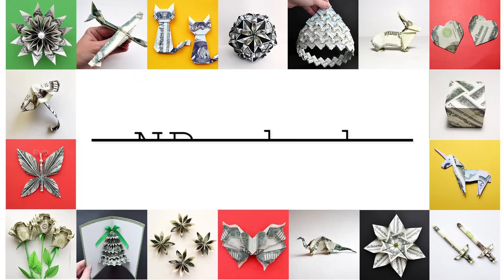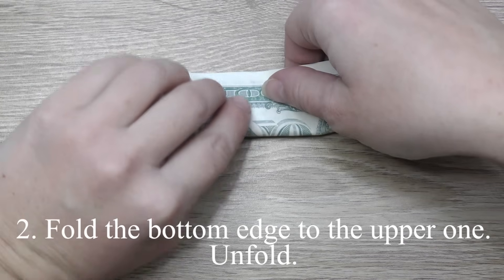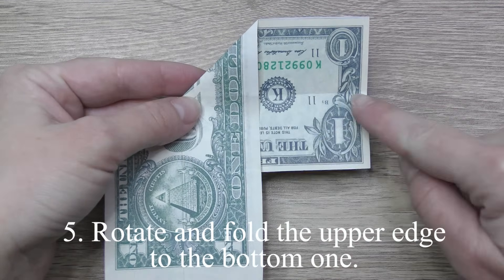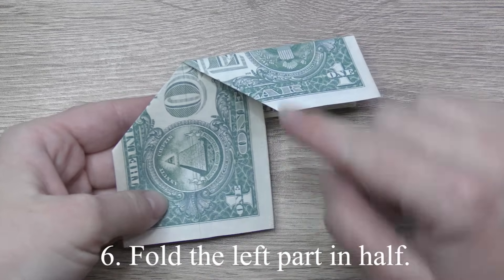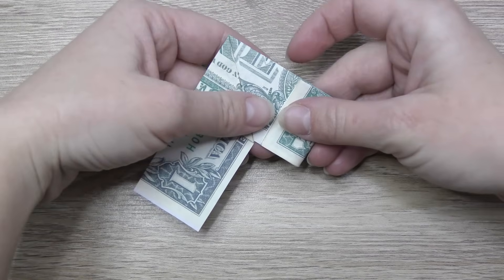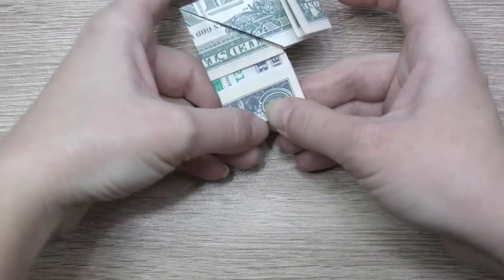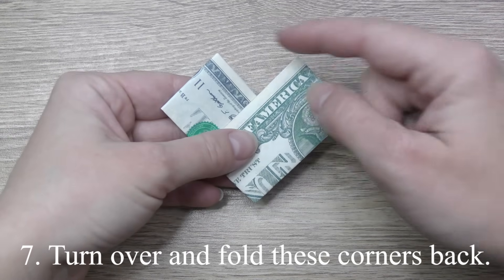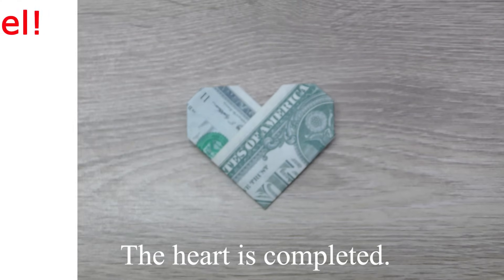Easy MONEY HEART | Dollar Origami for Valentine's Day | Tutorial DIY by NProkuda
The money heart is an easy origami out of one dollar bill. Without using glue or tape. It's a nice gift for Valentine's day! Do you like this origami? I wish you a pleasant viewing!